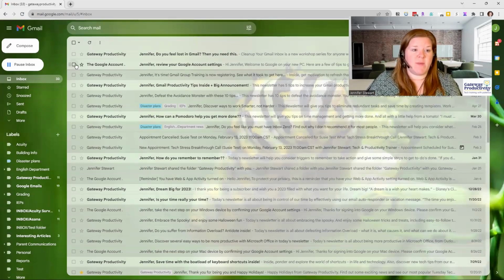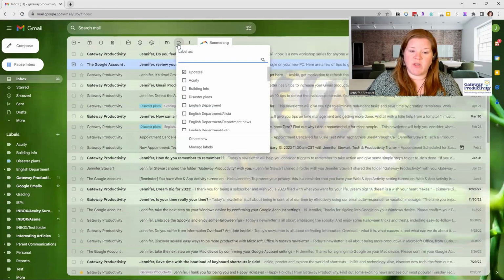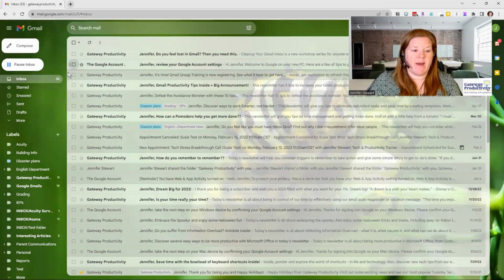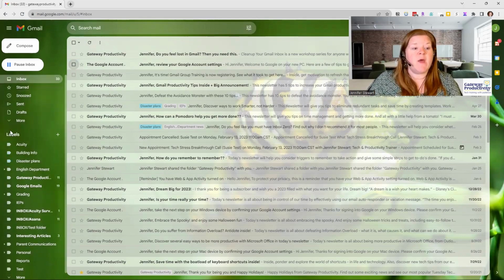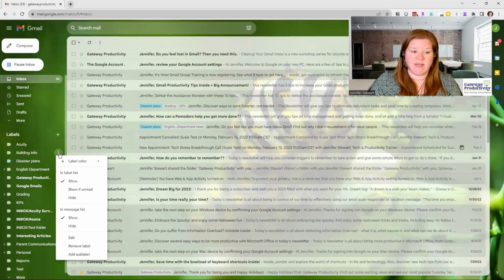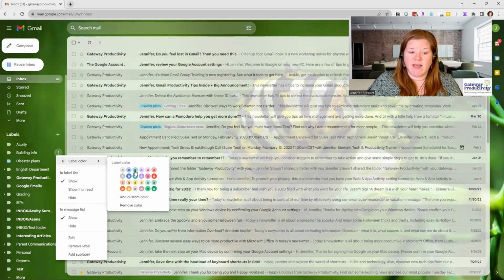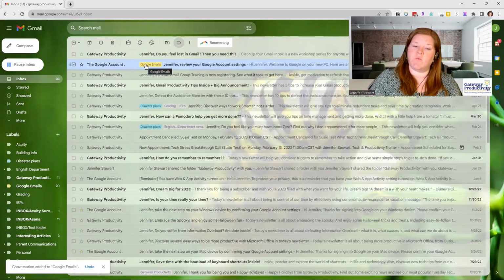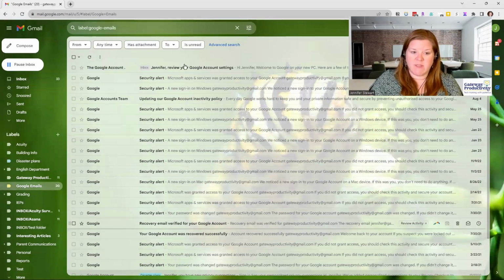Color Coding With Labels in Gmail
Tuesday Tech Training is a video series to help you better navigate your technology and increase productivity. In this video, you will learn how to color code Gmail labels. This can be used to better organize your Gmail inbox and make it easier to find emails you are looking for.

0:00 - Introduction
1:05 -  - Why Would I Want to Color Code Gmail Labels?
2:24 - Where Labels Show Up in Gmail
3:02 - How to Change the Color of a Gmail Label
3:29 - Why Do I Not See Labels When I Click on the Label Folder in Gmail?
4:56 - How to Set a Gmail Filter to Automatically Label an Email